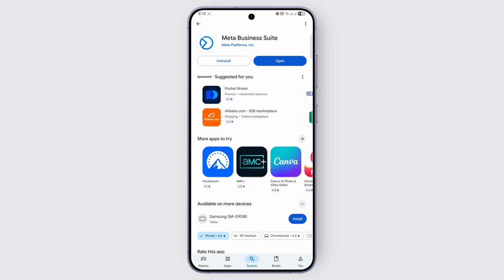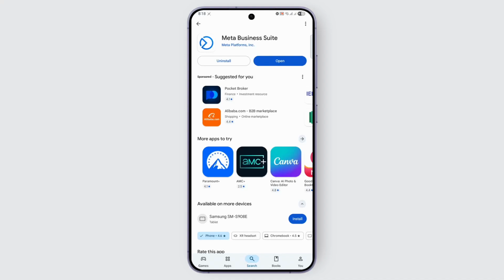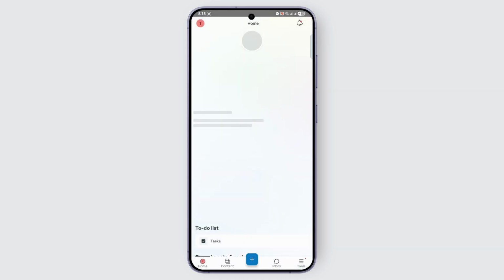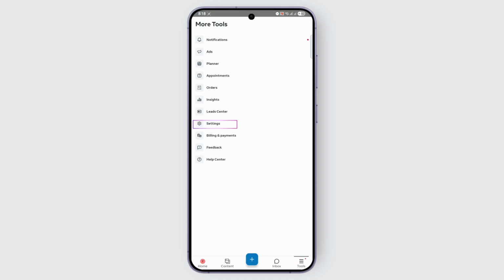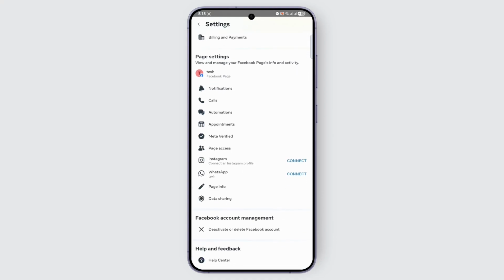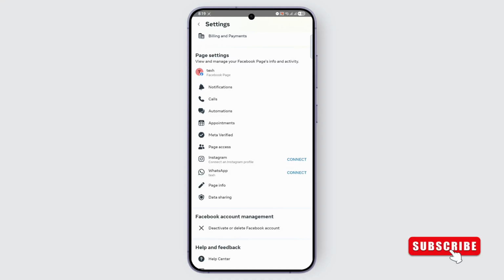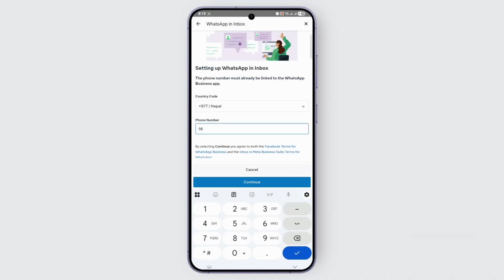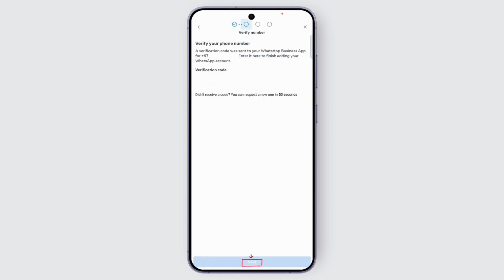How to Link your WhatsApp Account to Meta Business Suite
Want to link your WhatsApp account to Meta Business Suite so you can manage messages, automate replies, and improve your business workflow? This video will guide you through the steps on how to link your WhatsApp account to Meta Business Suite quickly and easily. Whether you're asking, "How do I link my WhatsApp to Meta Business Suite?" or need help with the setup process, this tutorial has you covered. Learn the steps to connect your WhatsApp account and unlock powerful business tools. Watch now to see how you can link your WhatsApp account to Meta Business Suite today!

Timestamps:
00:00 How to Link Your WhatsApp Account to Meta Business Suite
00:10 How Do I Link My WhatsApp to Meta Business Suite?